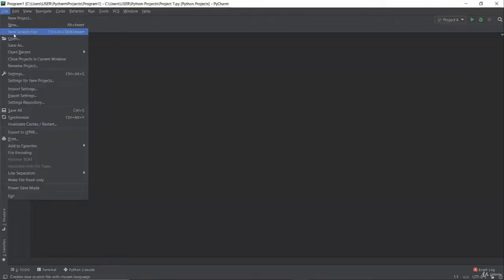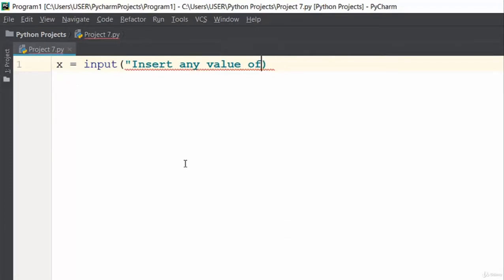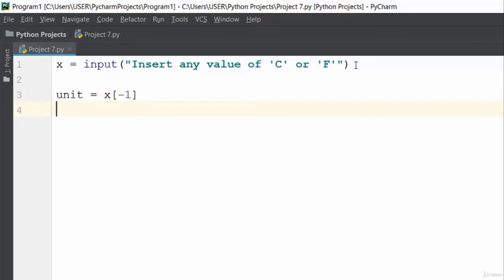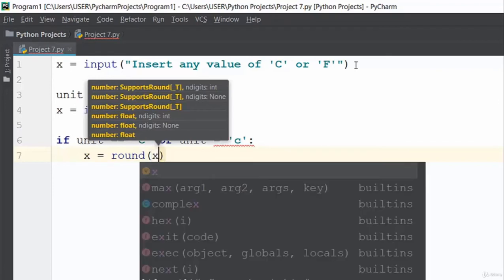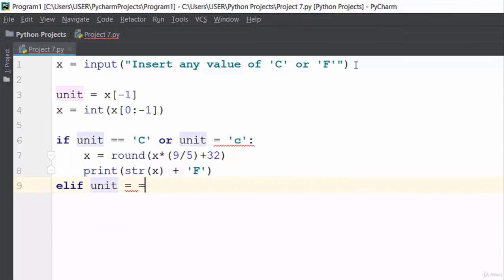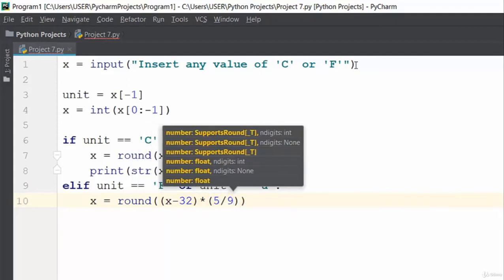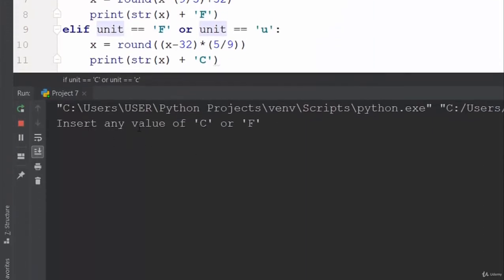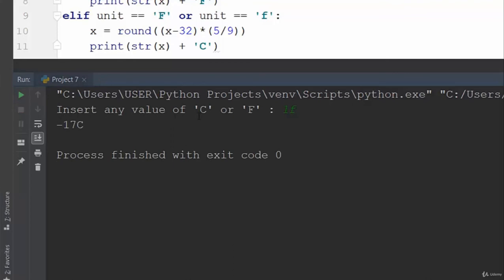Python Practice 7 How to create a simple Thermometer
Learn Course,
Programming